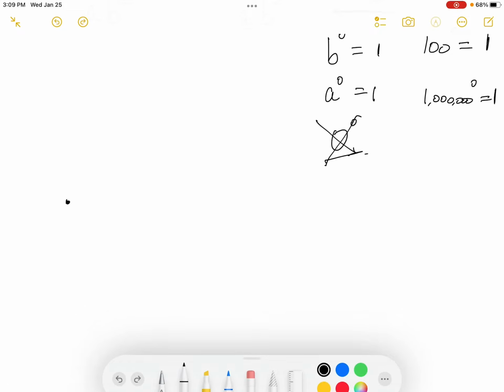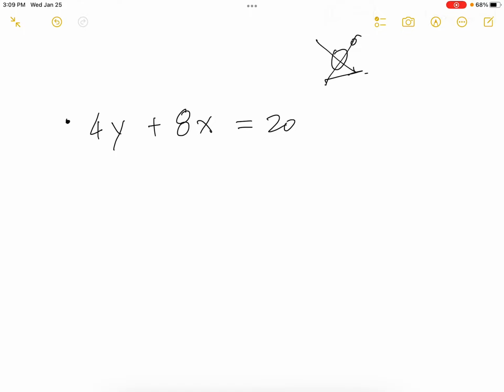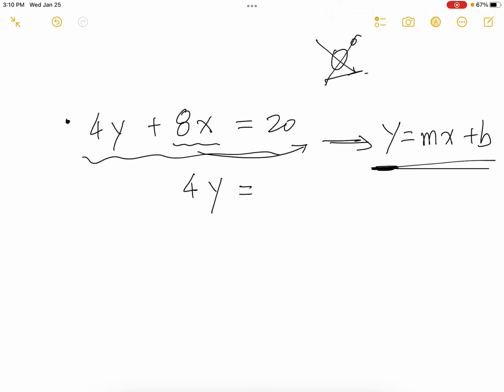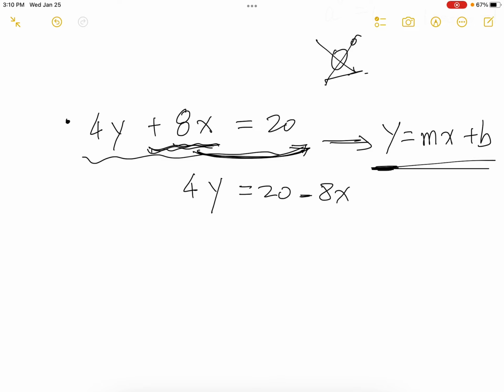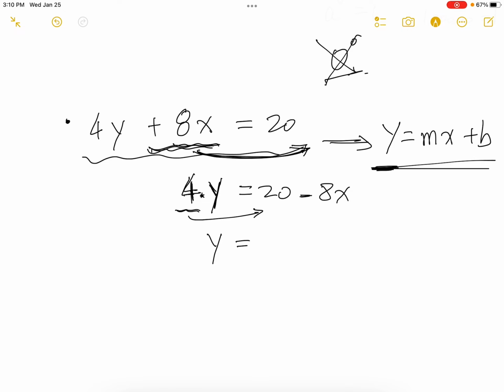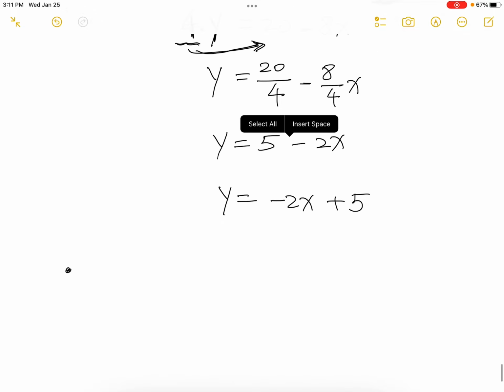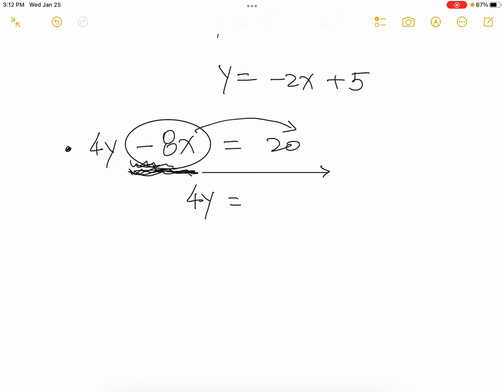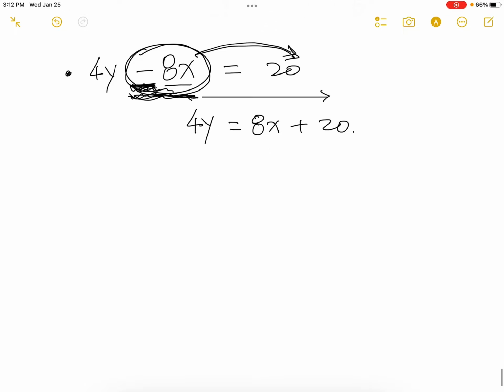V exam review - algebraic operation 2